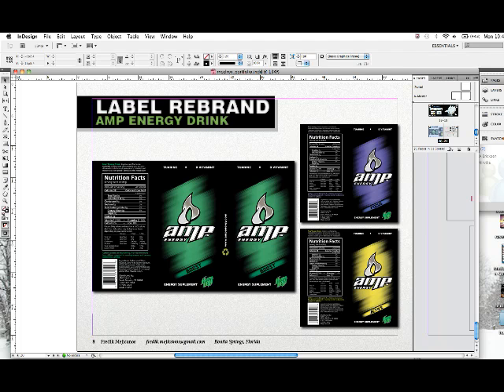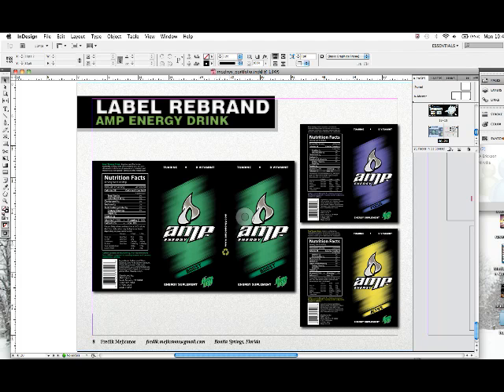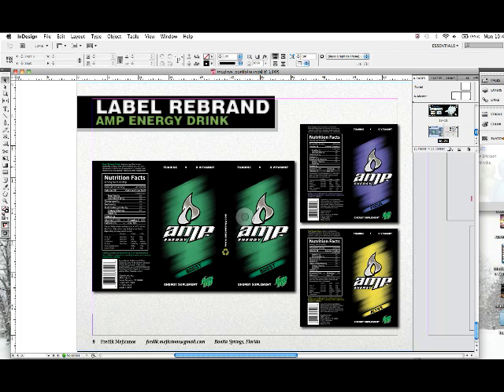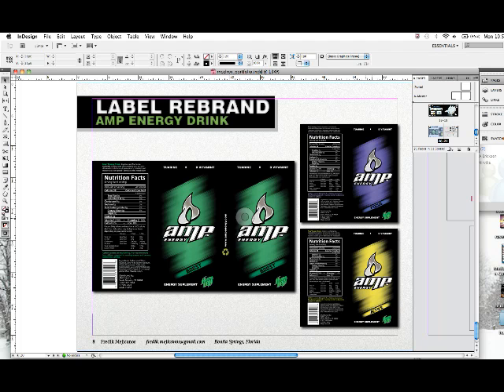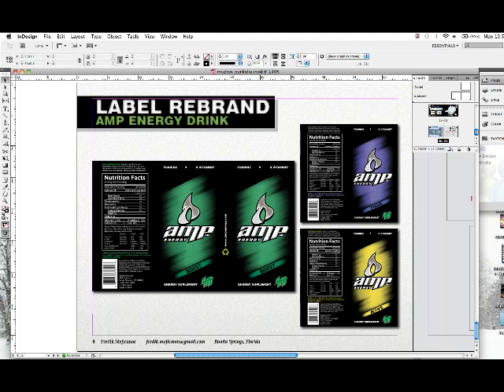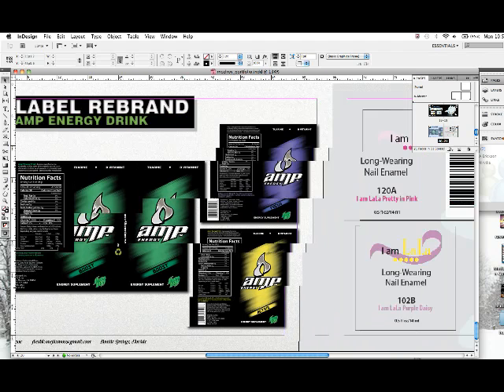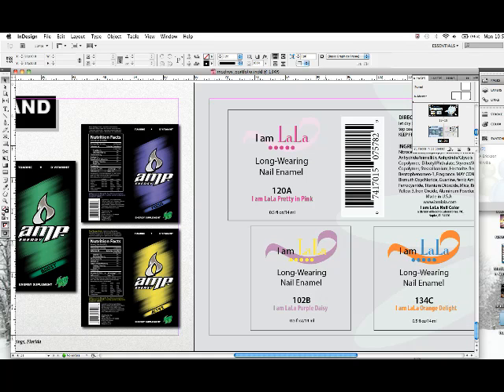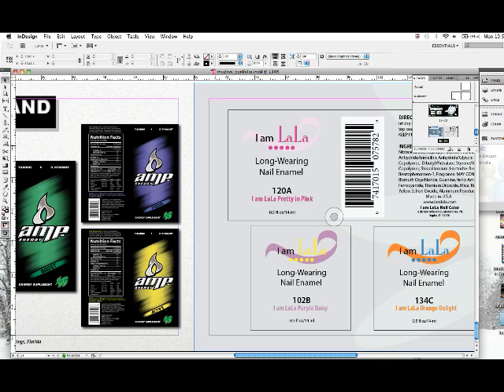Multimedia Portfolio Week 8 and 9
label designs.